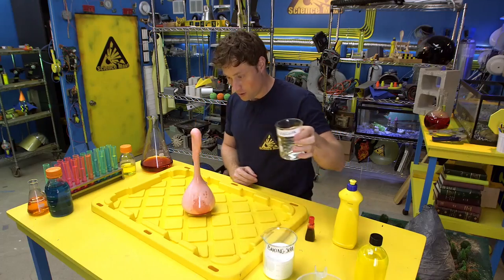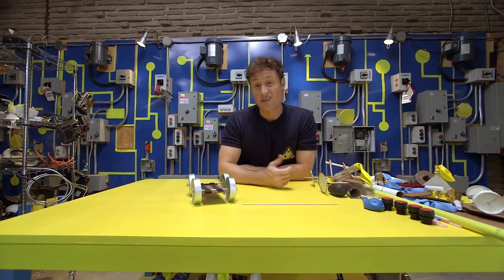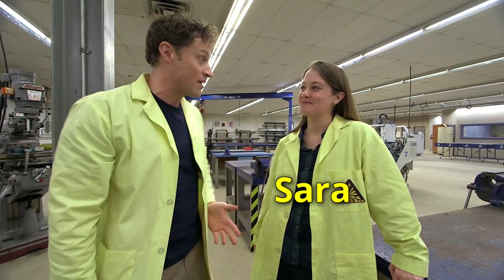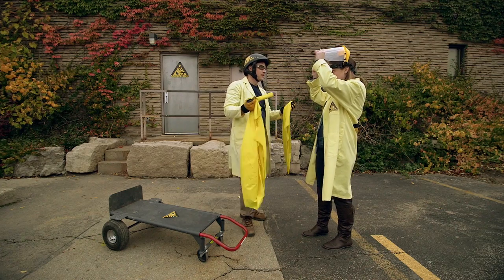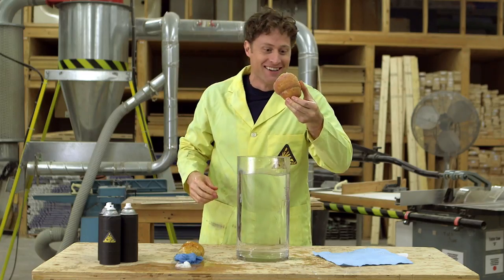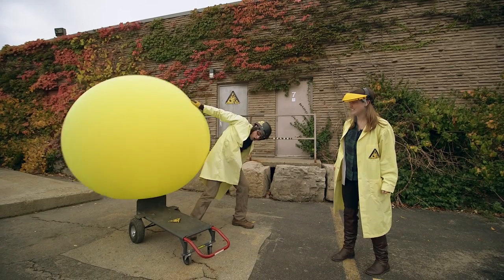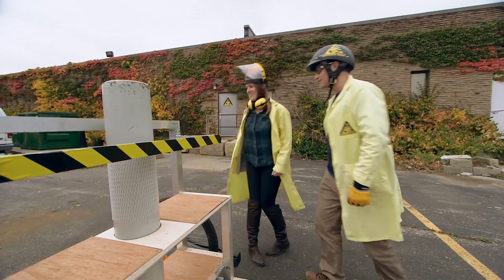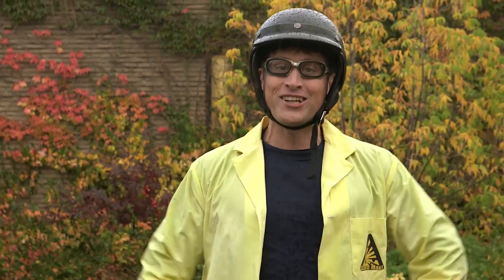Science Max | ROCKET CAR | Experiments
Phil builds a balloon powered car in the lab.  Then he tries to make one big enough to ride.  Can the Science Max build team find a big enough balloon?  Or are balloons the way to go?  Plus, Newton’s Cradle out of bowling balls, how Guinea Pigs got their name and Newton’s 3rd Law.